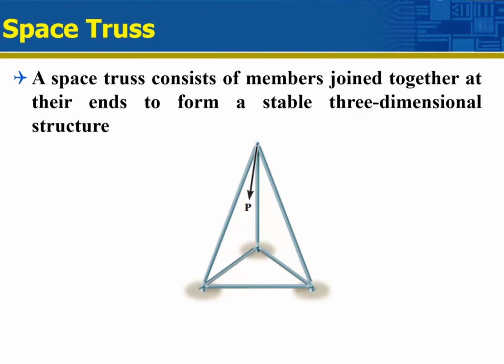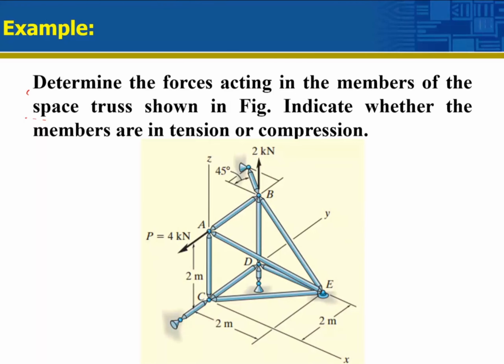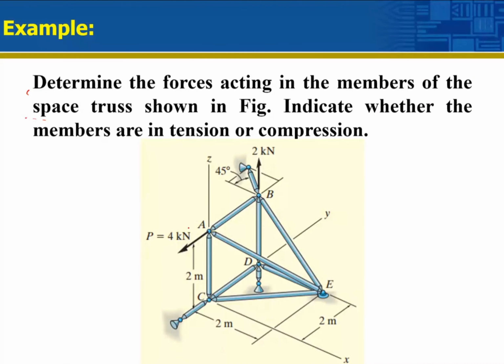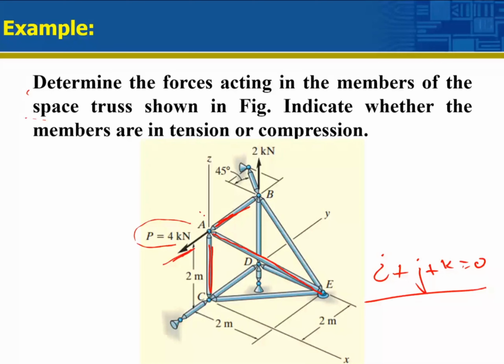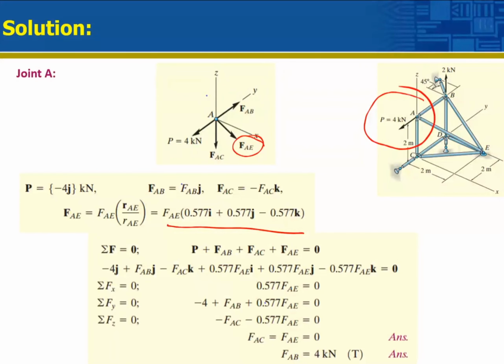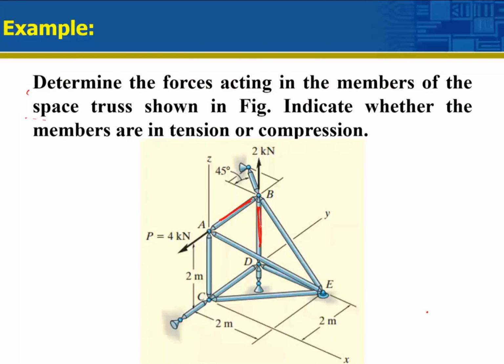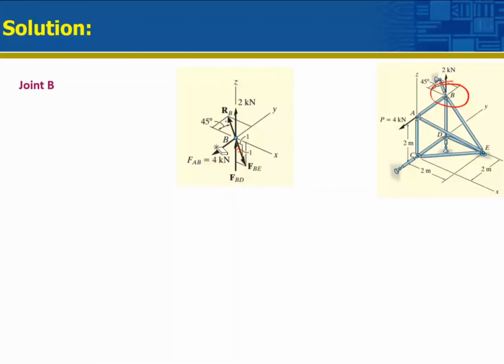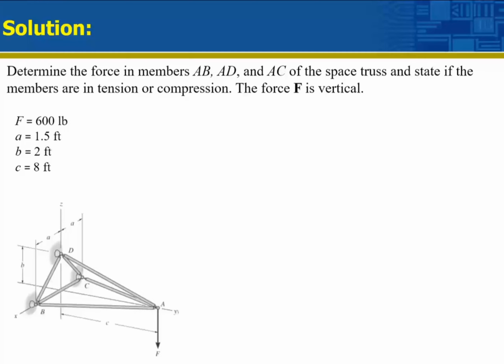Space Truss - Determine the forces acting in the members of the space truss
Space Truss - Determine the forces acting in the members of the space truss shown in Fig. Indicate whether the members are in tension or compression.